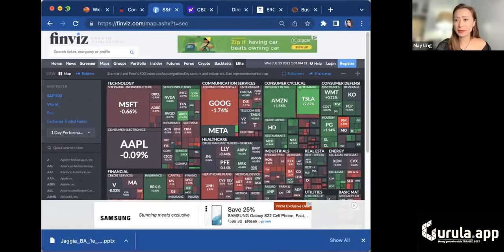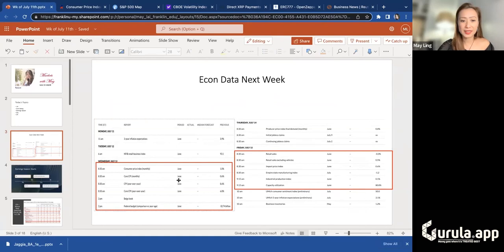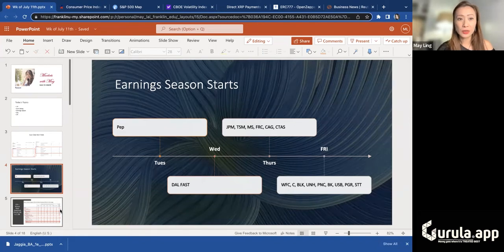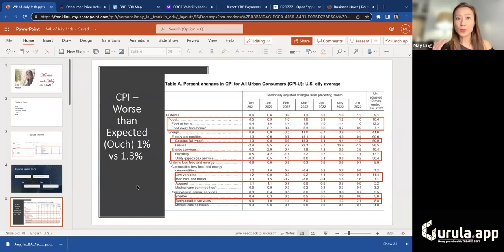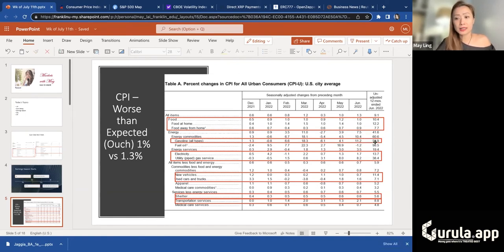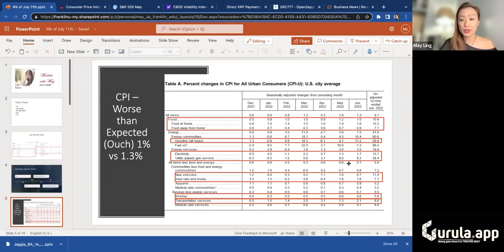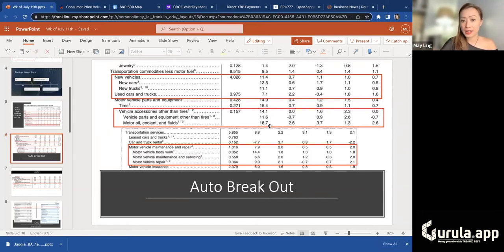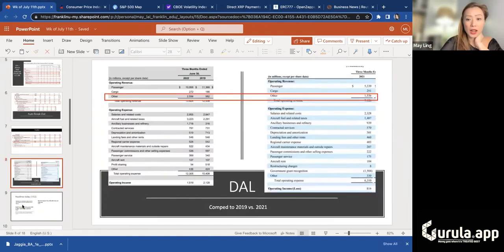7/13/22 - Delta Airlines (DAL) Q2 Recap & CPI Release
In this episode, we discuss Delta Airlines Q2 earnings recap and its implications on other airlines releasing earnings in the days to come. We go through the release and describe the component parts.

Markets with May is a paid subscription daily video show that talks about market activity and how to think about your portfolio. We release videos a month or more after they are published to subscribers.

Want to get the latest episodes of Markets with May as soon as they come out?  For a limited time, it includes Gurula's technical algorithm that can be paired with the fundamental and options commentary of Markets with May to help you make your own personal investment decisions.

All commentary is opinion only. Past Performance is not indicative of future returns. Before investing, consult a local professional who can determine what the right decisions might be for your portfolio.